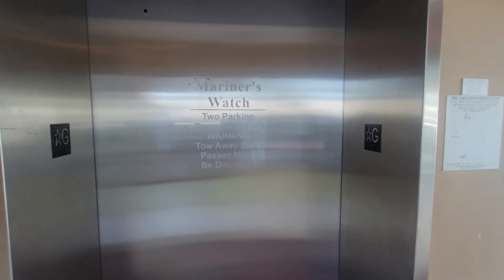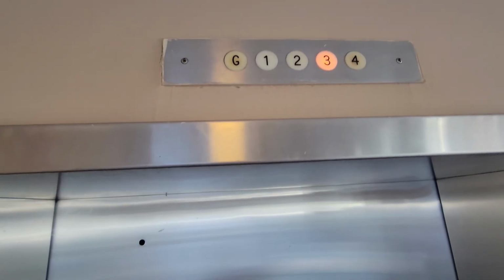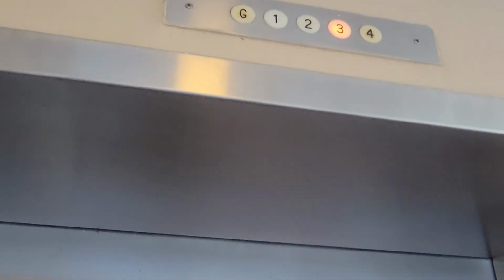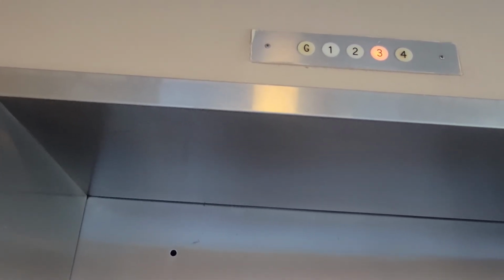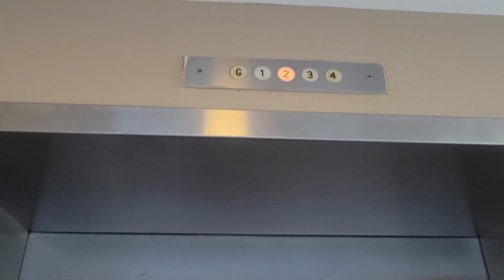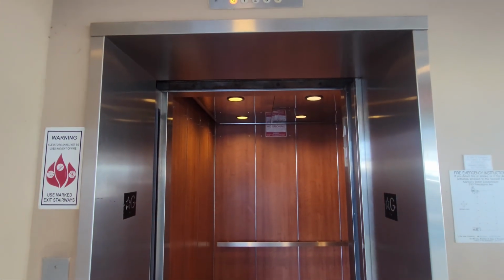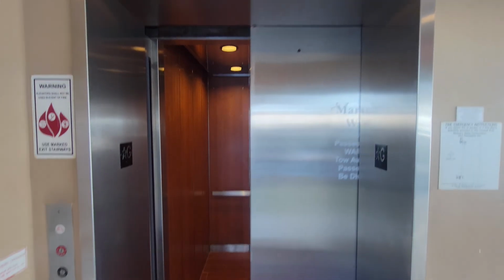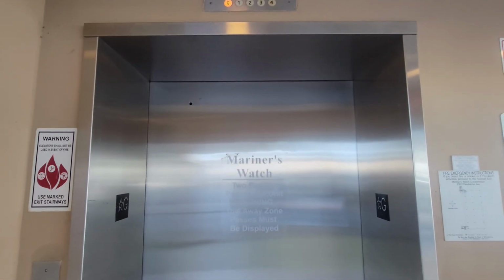Delaware Hydraulic Elevator @ Mariner's Watch Condo in Ocean City, MD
Sure loving this kind of elevator that I never filmed st for years of course there is a floor indicator in the Hall Stations of every floor
Elevator Facts

Brand: Delaware
Hoist: Hydraulic
Fixtures: GAL Jet Plus
Type: Passenger
Capacity: 3500 lbs
Speed: 100fpm
Installed in 2005
Video Facts

Date Recorded: 6/24/22
Recording Device: Samsung Galaxy s21 Ultra
Formats: 1080p 60fps Ultra-wide angle
Other Elevator Enthusiasts: None
No spamming or inappropriate comments, please